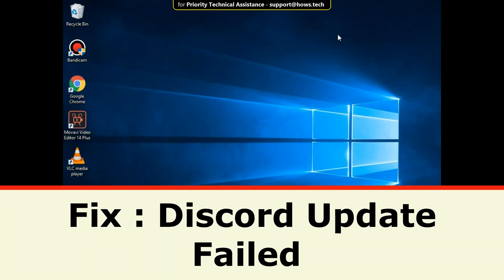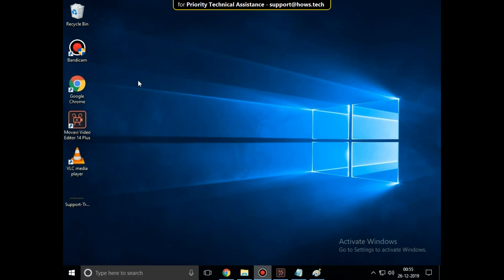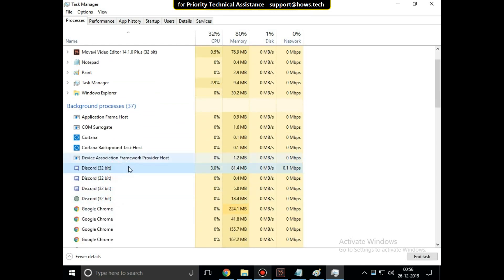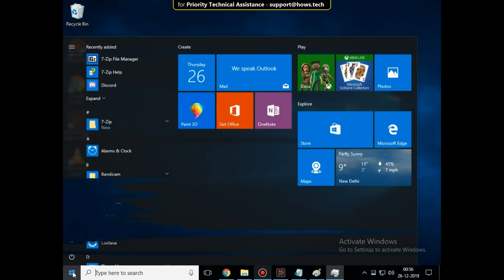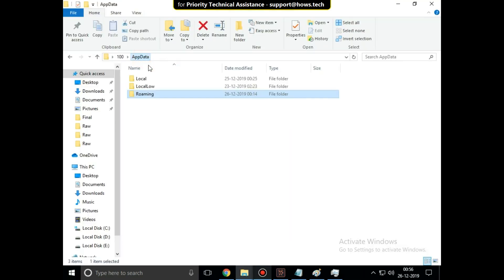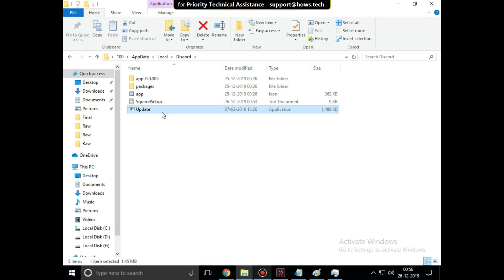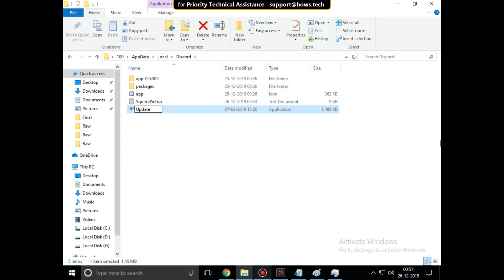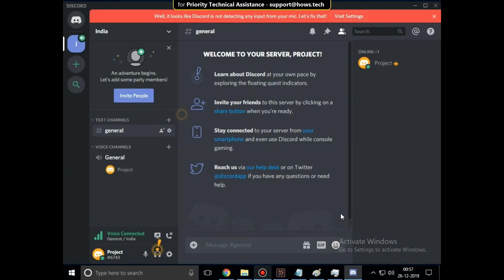Discord Update Failed Fix Windows 10 \ 8 \ 7 | How to fix Discord Update Failed Retrying Loop Error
This video is going to guide you through the steps for Discord Update Failed FIX Windows 10 \ 8 \ 7 Systems.